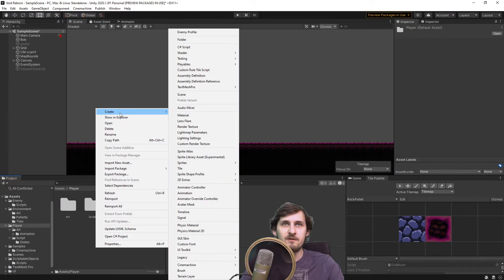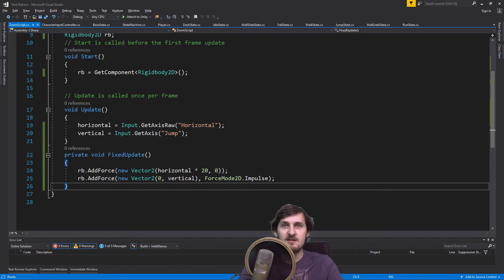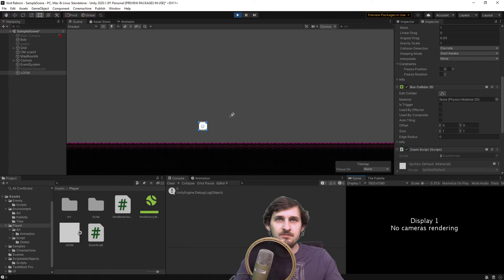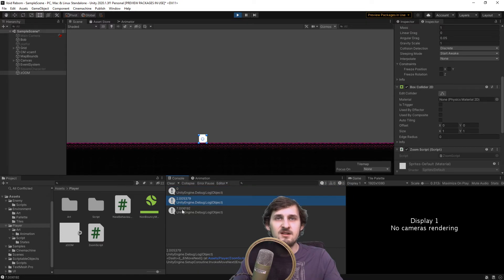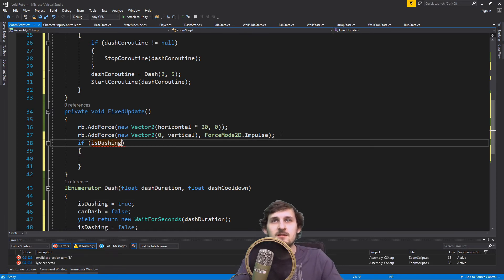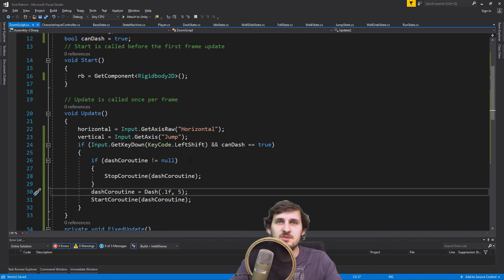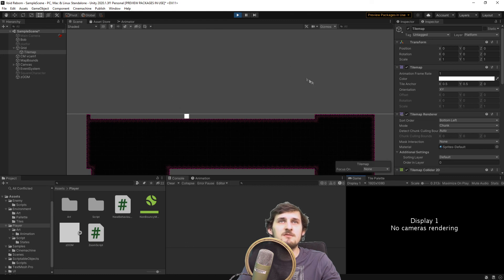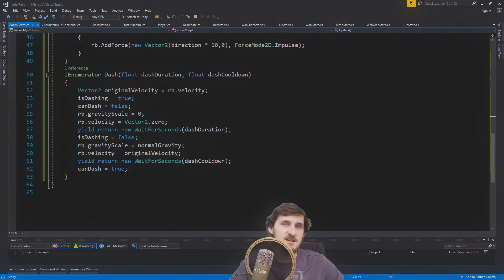Unity 2d Dash (2020+)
Learn how to code your own Dash movement in Unity using coroutines.

⌚TimeStamps⌚
0:00 Unity dash tutorial
0:10 Dash Definition
0:27 Preparing a character
1:01 Adding a basic movement and jump to our character
2:33 Dash code
3:00 Creating Coroutine as a timer
6:15 Stoping previous Coroutines
7:28 Setting "isDashing" and "canDash" values
8:54 Adding a condition to our dash
10:19 Dash force
11:59 Adding direction to our dash
13:35 Removing gravity scale during our dash
15:49 Making smooth transition from dash
17:43 Outro